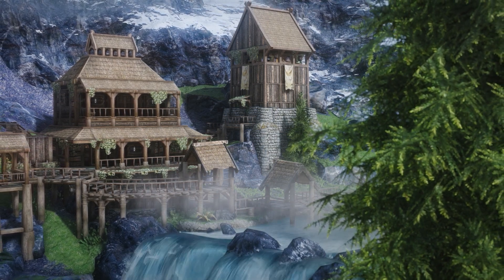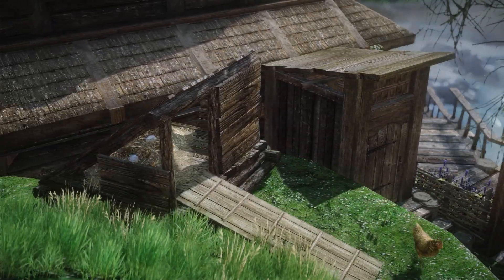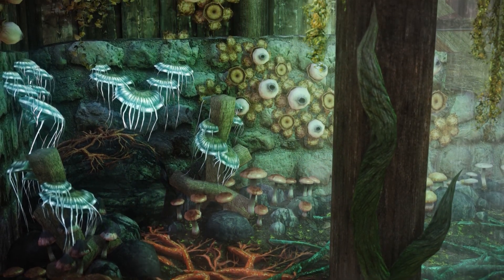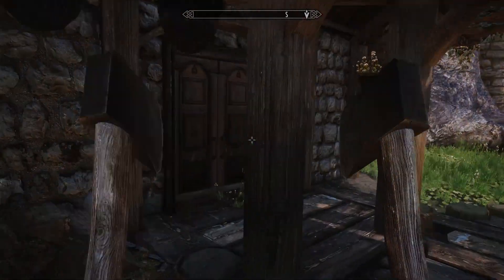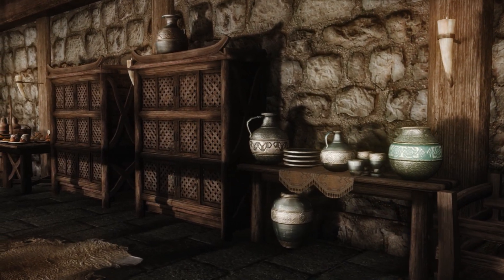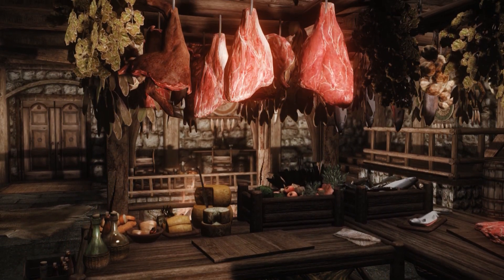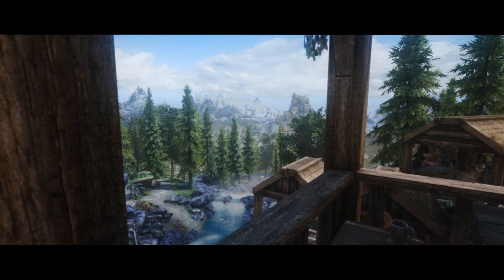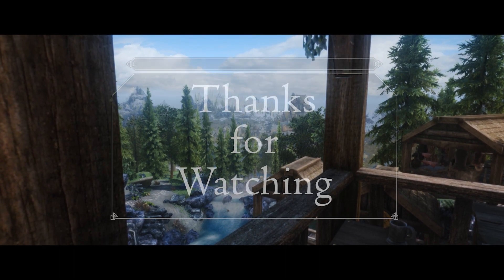JK's Riverfall Cottage | Skyrim SE Mod Showcase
HEHEH! DIDN'T SEE THIS ONE COMIN' DID'YA! It's a sudden Mod Showcase!